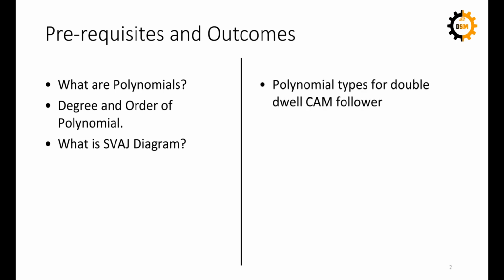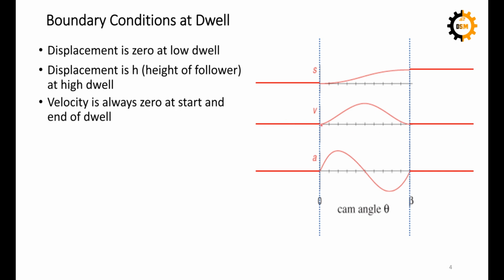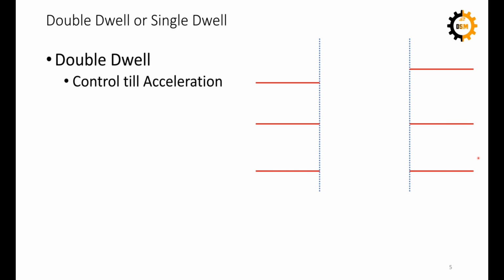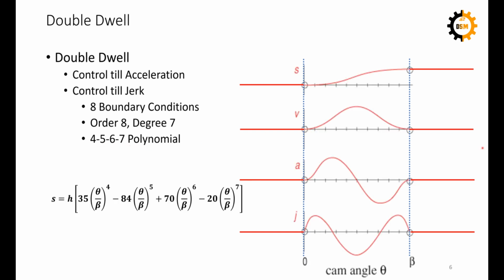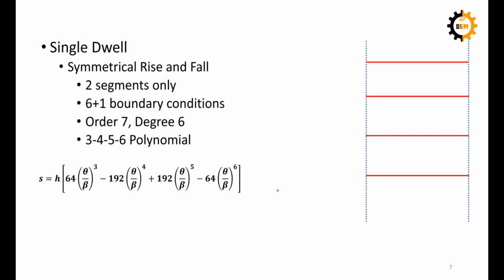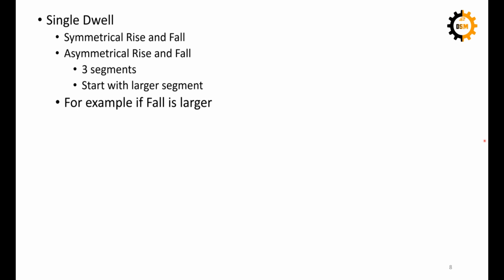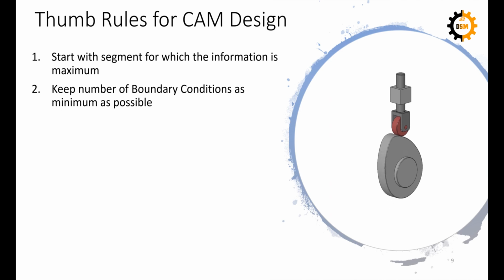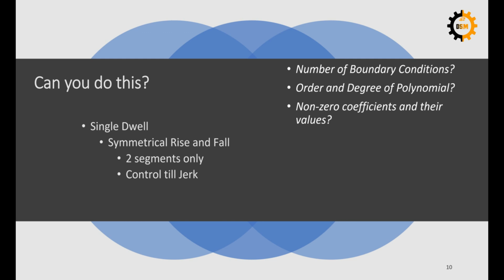30-1 Theory of Machines | CAM Follower Mechanism | Polynomial Functions Thumb rules and Tips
How Polynomial Function is used for any CAM Follower Mechanism?
How Boundary Conditions are defined from Dwell Segments?
How boundary conditions define the degree and order of Polynomial?
Double Dwell, Single Dwell, Control till Acceleration, Control till Jerk
ME313 Theory of Machines
By Dr. Sohail Malik
Faculty of Mechanical Engineering
GIK Institute of Engineering Sciences and Technology
Pakistan.